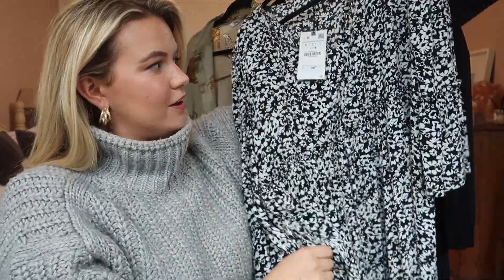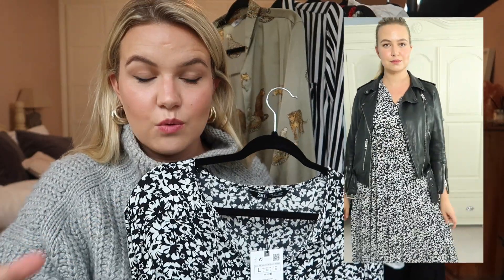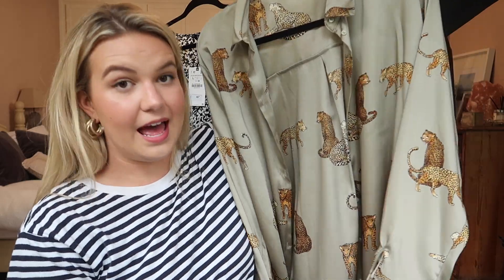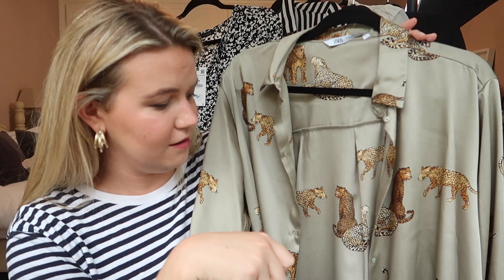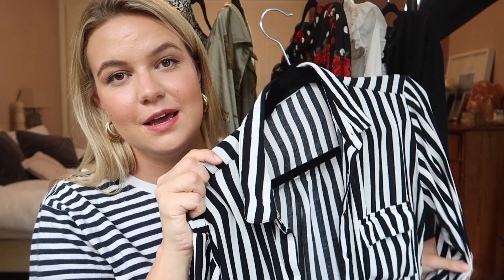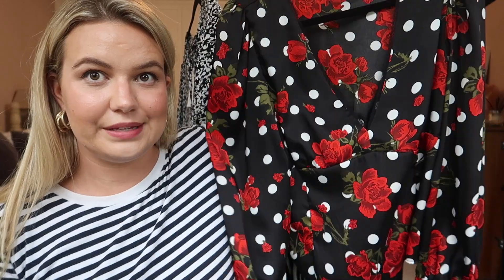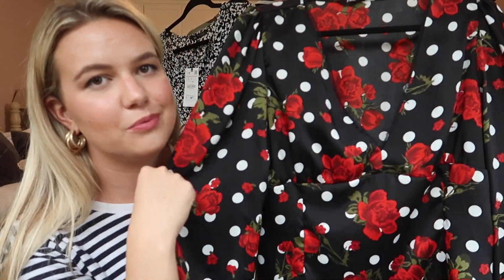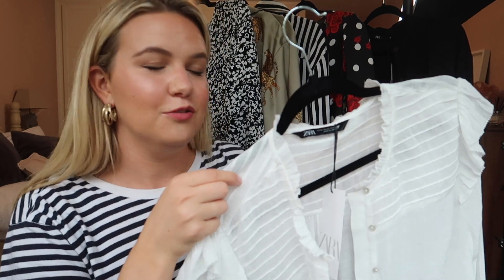ZARA AUTUMN HAUL 2019 and TRY ON (+ curvy friendly!) | Mollie Campsie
Guys this is it! I’m officially a Youtuber! Because I’ve done my first ever Zara haul! What’s more, I do genuinely love a few bits in store right now so I’ve picked up a handful of garments I think are great for the transitional period, have a tonne of ways you could style them and are also curvy friendly. It is SO hard to find clothes that fit/look right if you’re above a size 10.

Let me know which look you love the most and if you have any styling or shopping tips from buying at Zara! M x

Grey knit (sold out only available in beige)
Gold hoops (dupe)
Stripe t-shirt

FEATURED
1 BLACK AND WHITE MIDI DRESS

Styled with:
gold detail belt
white jeans
leopard print boots
black loafers

Styled with:
As above

Styled with:
tailored trouser

Styled with:
Blue jeans
Tan boots